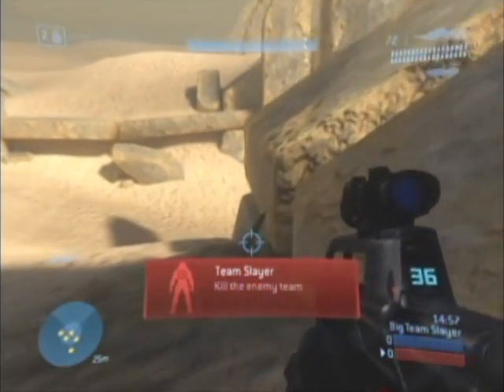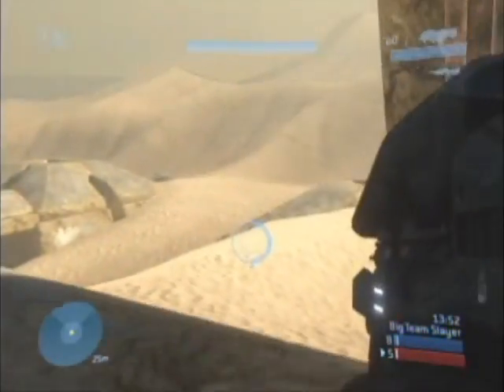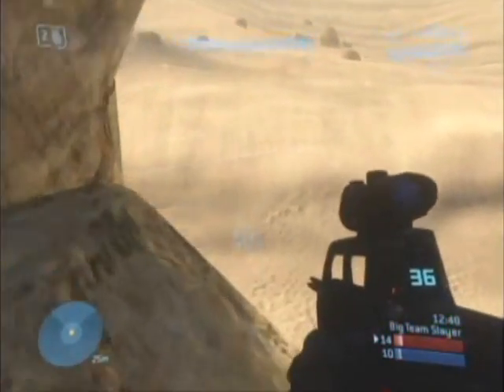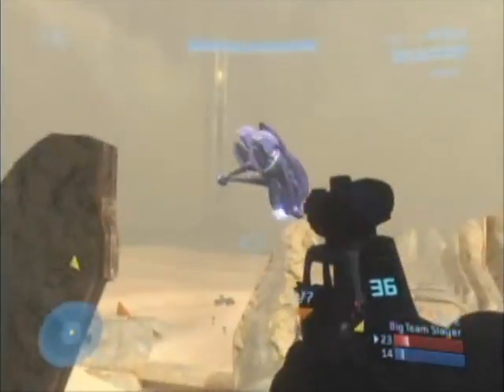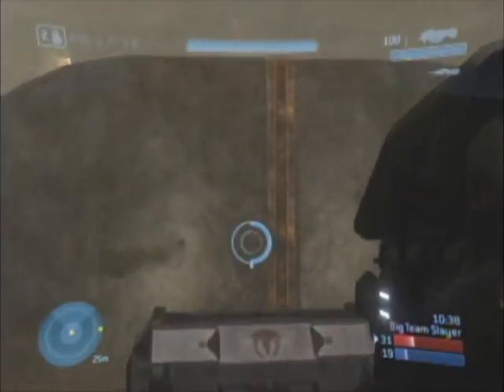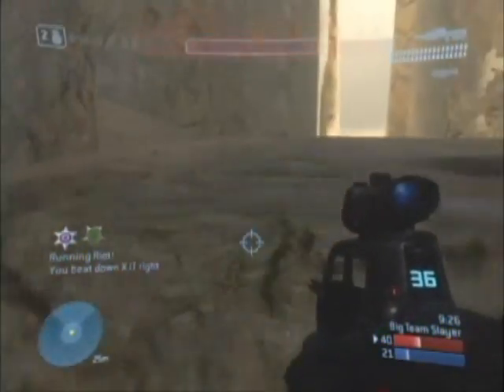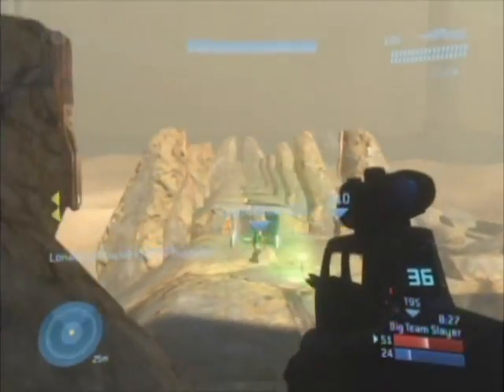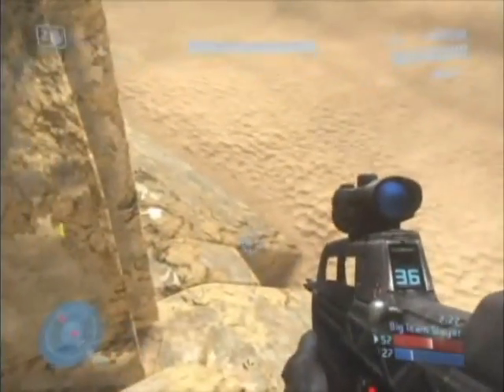26 Kill Squad Battle Perfection pt 1 - MC Hellraiser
This is a 26 kill perfection in the ranked playlist Squad Battle on the map Sand Trap. The gameplay here contains commentray by me, MC Hellraiser, and demonstrates how to lock down half of the map, neutralize vehicles, control weapons, and stay alive on a map that it seems a great deal of players - other generals included - have serious trouble with. These gameplay aspects are especially important on a large map like this that has virtually no cover anywhere.